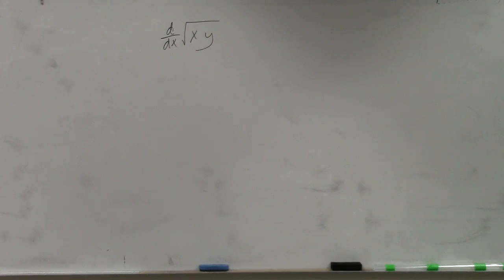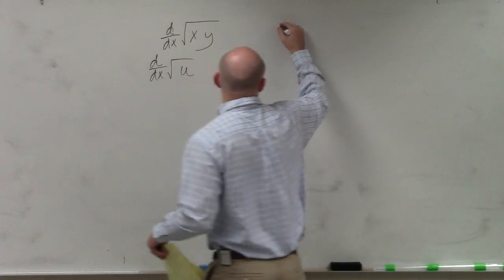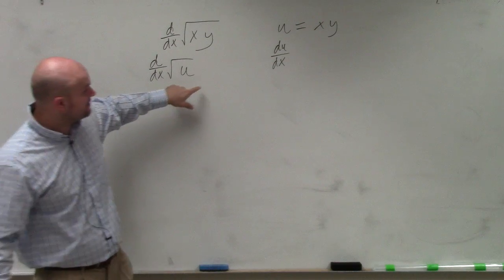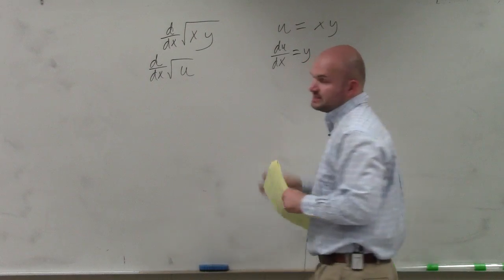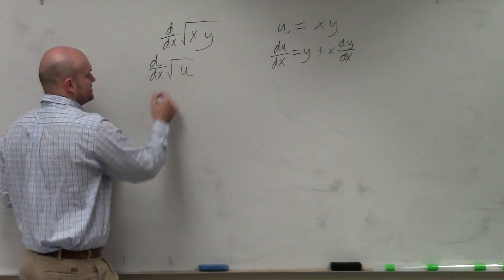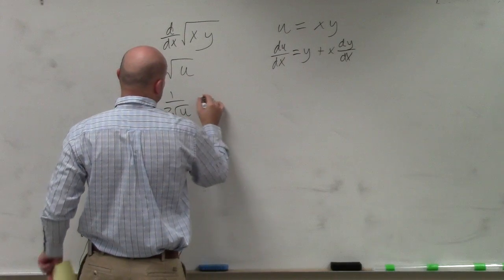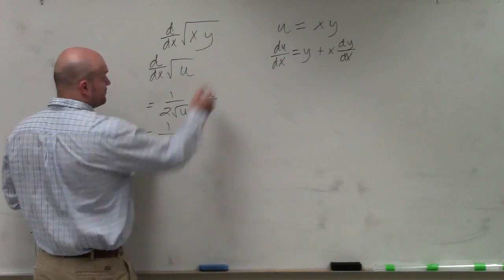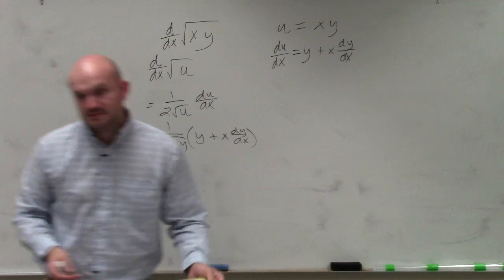How to use implicit differentiation with the square root for chain and product rule